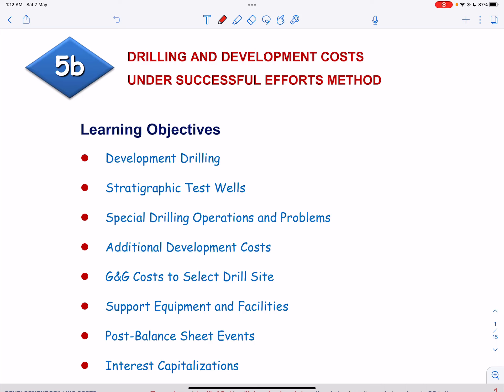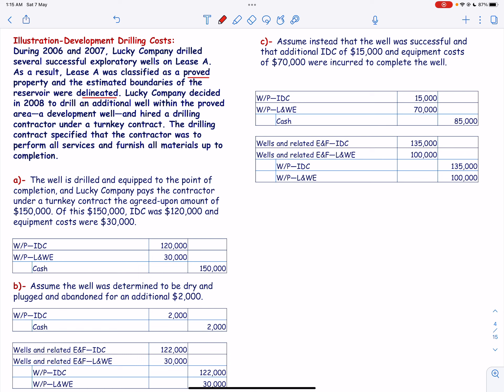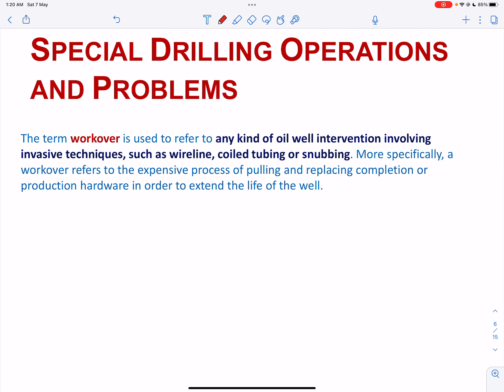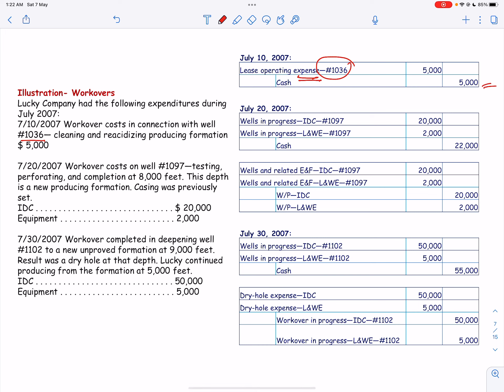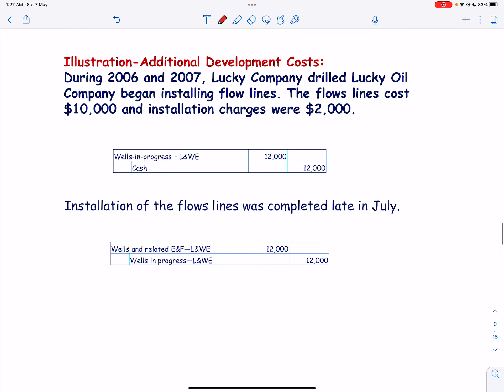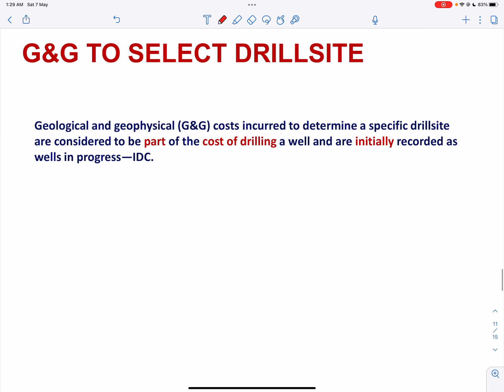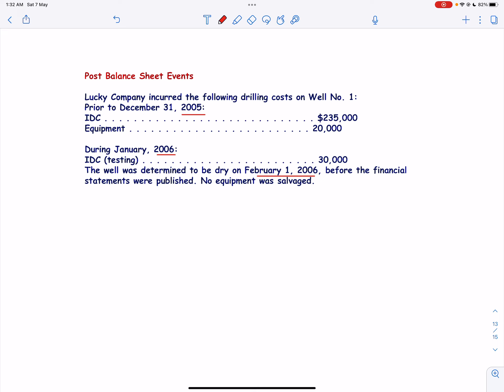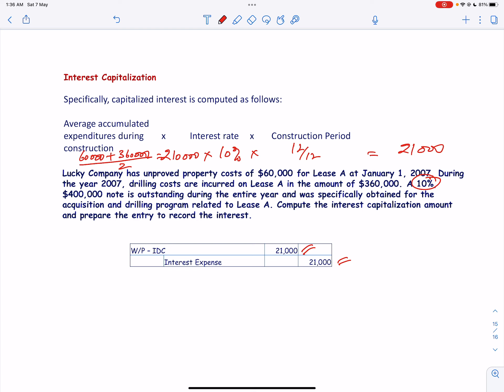Drilling and Development Costs Under Successful Efforts Method - Part5b - Development Drilling Costs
This is the second video on Drilling and Development Costs under Successful Efforts Method - It explains Development Drilling; Stratigraphic Test Wells; Special Drilling Operations and Problems; Additional Development Costs; Support Equipment and Facilities; Post Balance Events and Interest Capitalization. In the end it solves several Illustrations.